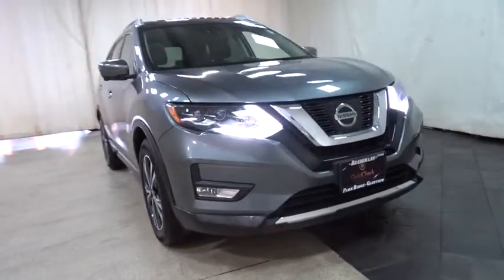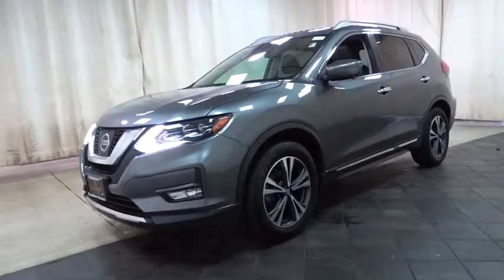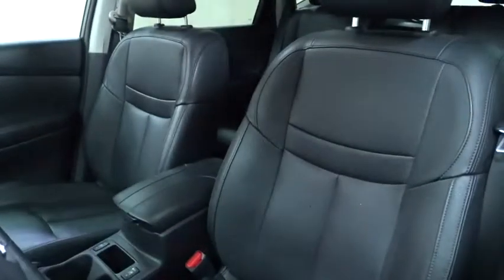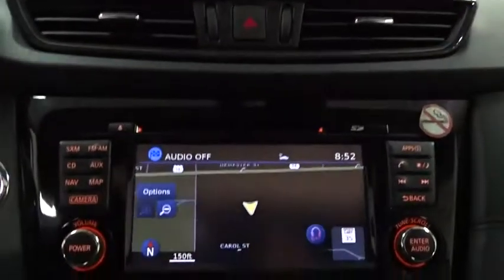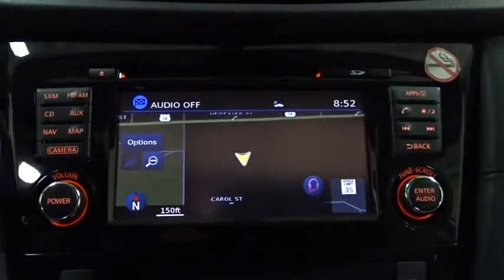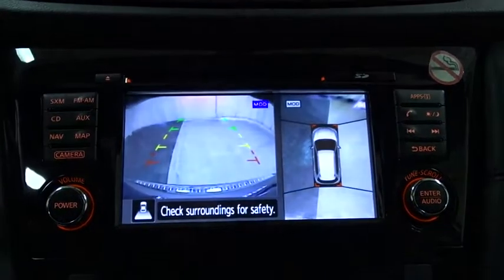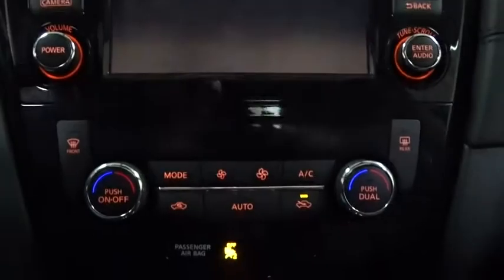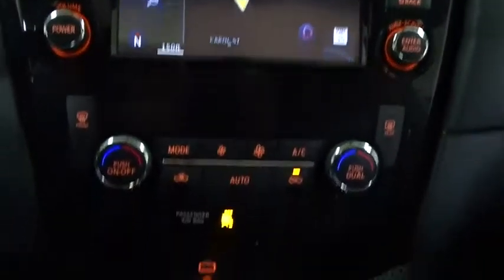2017 Nissan Rogue Des Plaines, Elmhurst, Schaumburg, Chicago, Naperville, IL TP5757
Gun Metallic Used 2017 Nissan Rogue available in Des Plaines, Illinois at Bredemann Toyota. Servicing the Elmhurst, Schaumburg, Chicago, Naperville, IL area.
2017 Nissan Rogue SL LEATHER/NAVIGATION/PANO ROOF - FACT REM WARRANTY!!! - Stock#: TP5757 - VIN#: 5N1AT2MT0HC881882

Bredemann Toyota
1301 W Dempster St

*BREDEMANN, JUST RATED A 5 STAR DEALER OF THE YEAR & A+ BY THE BBB**THE BEST PRICES, THE BEST VEHICLES AND THE BEST SERVICE FOR OVER 107 YEARS! **MUST MAKE ROOM FOR THE SPRING-SHIPMENTS PERFECT RESEARCH, HOW IS YOUR TIMING? SL PACKAGE WITH ALL THE RIGHT UPGRADES!**SL LEATHER EDITION *REMOTE STARTER, HEATED MEMORY LEATHER SEATS, PANO MOONROOF, NAVIGATION, ALLOYS, BACKUP CAMERA, KEYLESS ENTRY, CD/MP3 PREMIUM SOUND *AND ONE OF THE BEST MILES & PRICE AROUND. * CERTIFIED TECH INSPECTION, GC CERTIFIED W/FACTORY WARRANTY & 1YR CARFAX MONEYBACK GUARANTEE ALL FOR FREEEEE! NOW'S THE TIME!!*